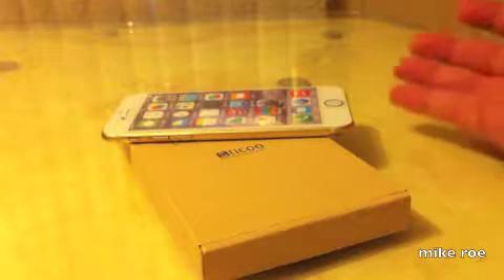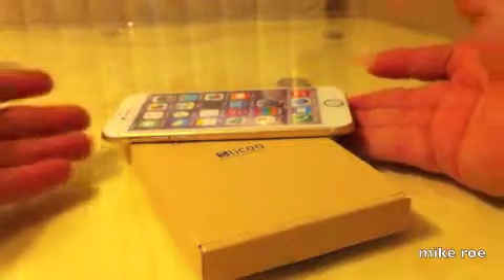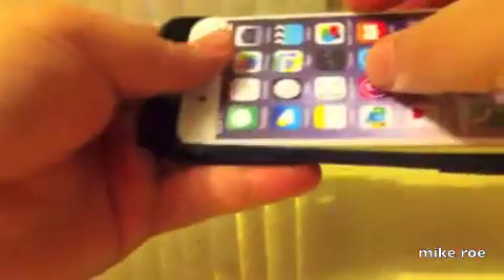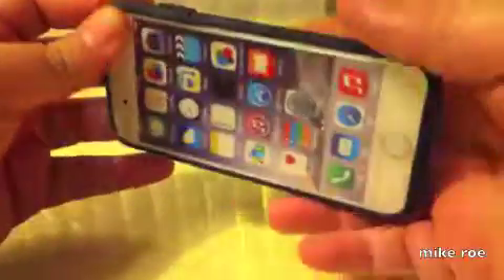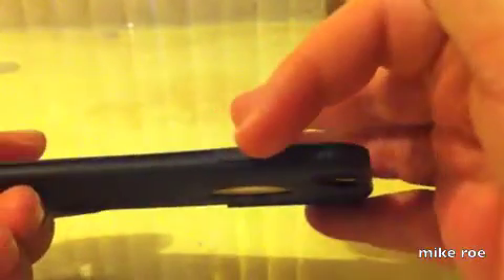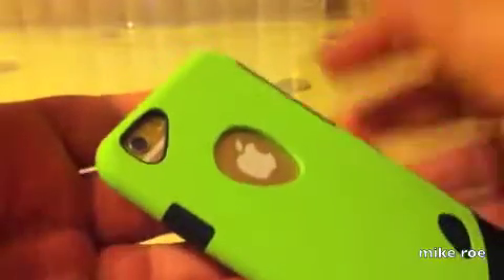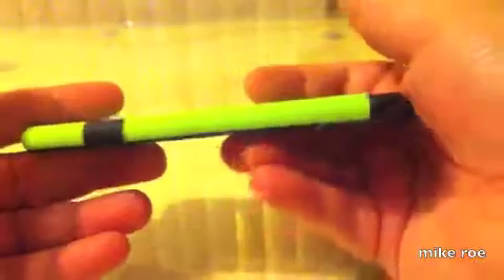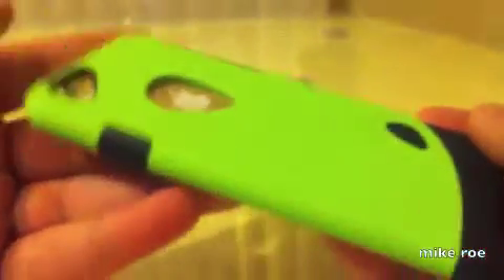iPhone 6 Dual Layer Neon Green Case Review w/Link